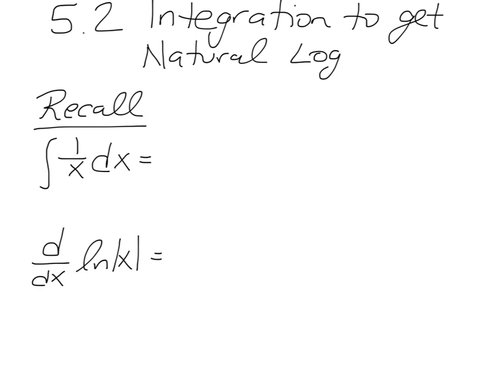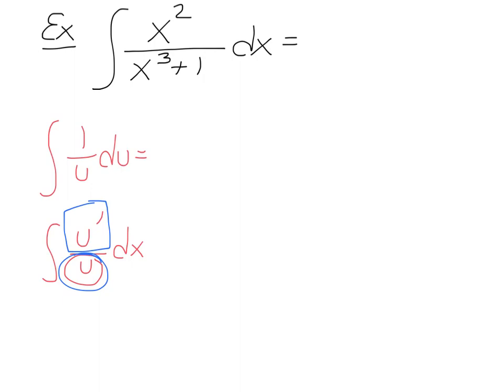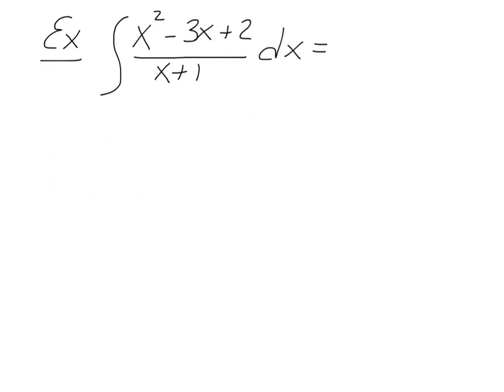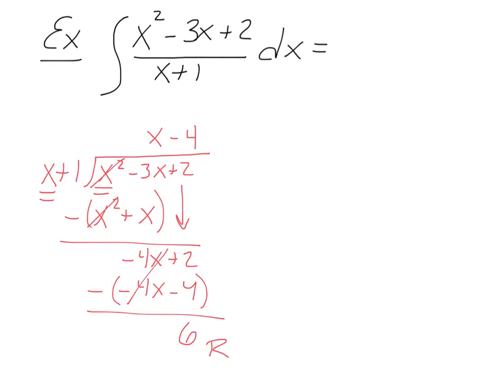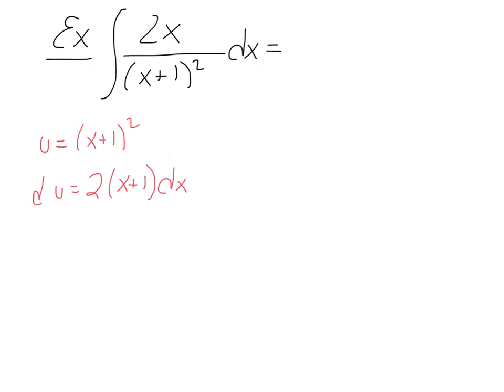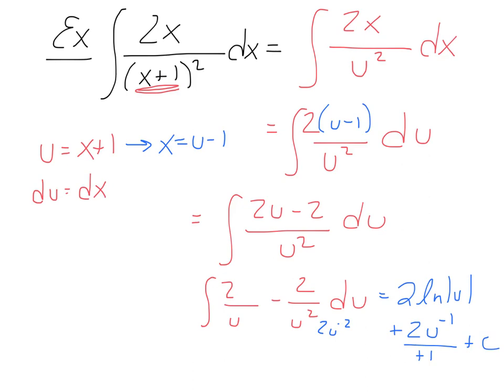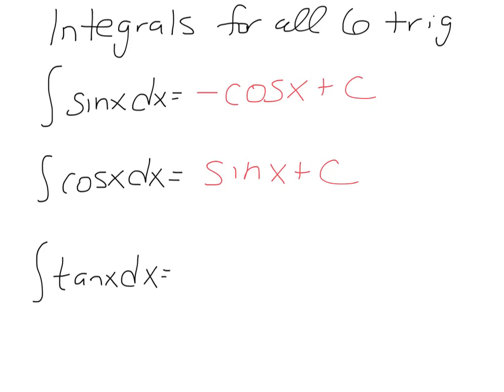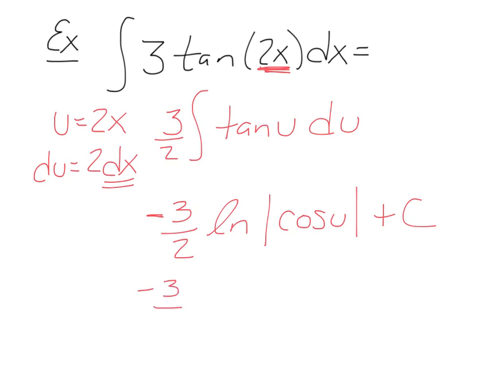5.2 Integration to Get Natural Logs